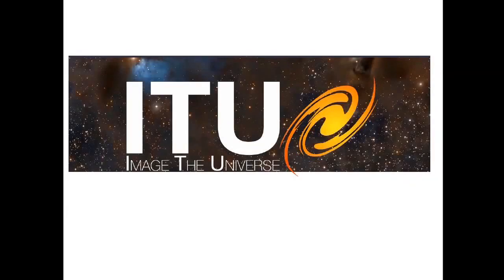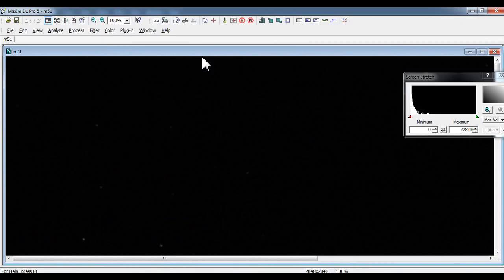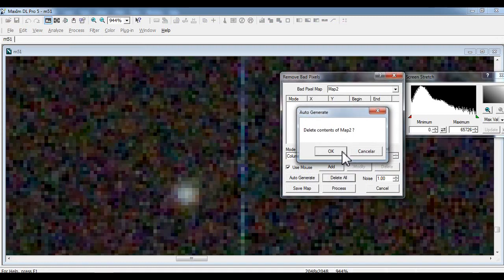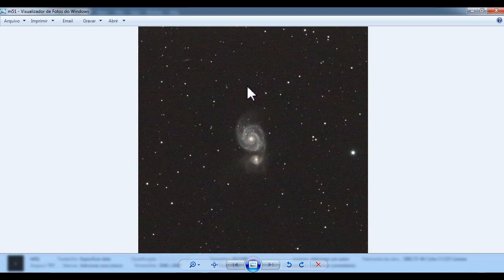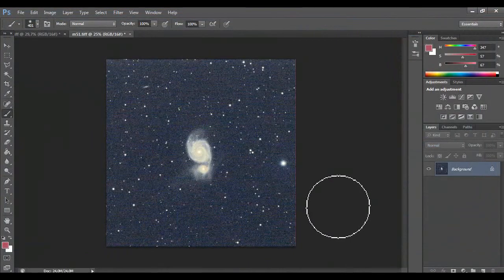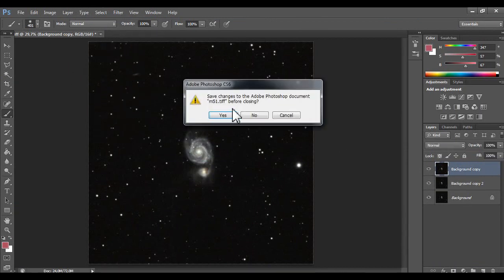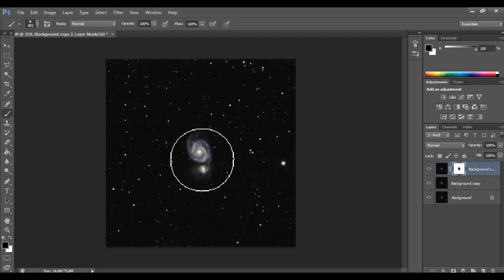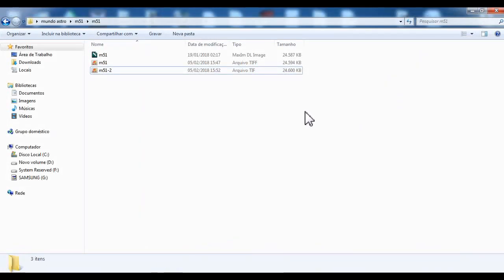Messier 51 (The Whirlpool Galaxy) - Processing / English